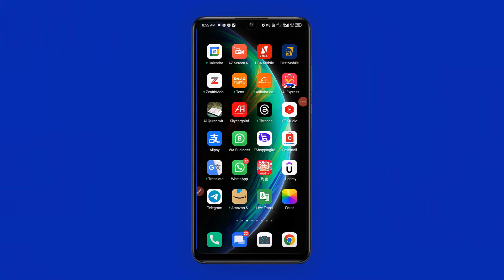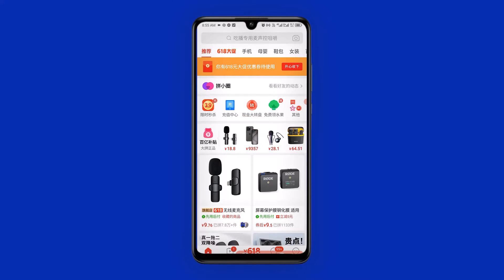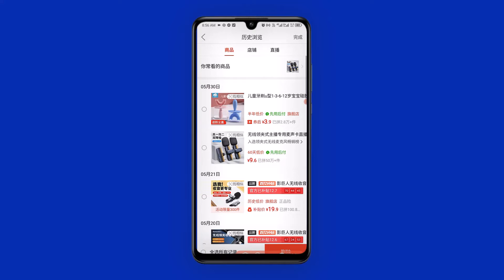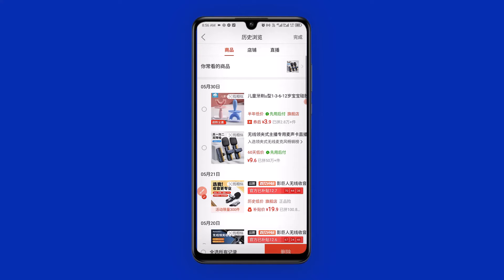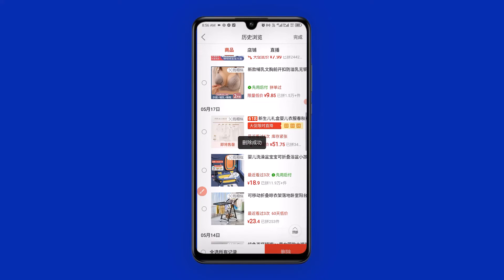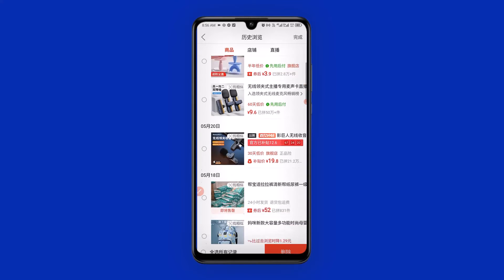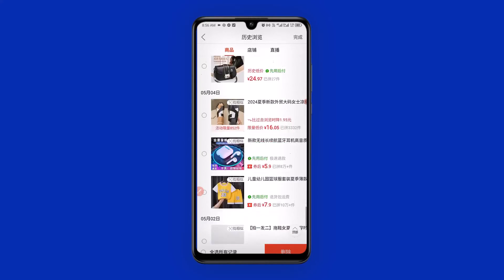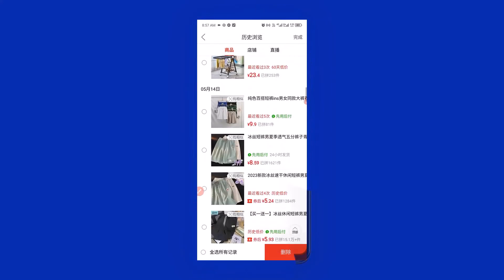Delete Store & Search History on Pinduoduo - Quick and Easy!!